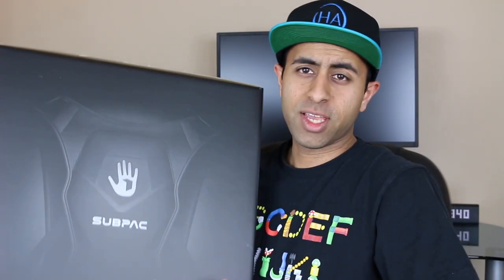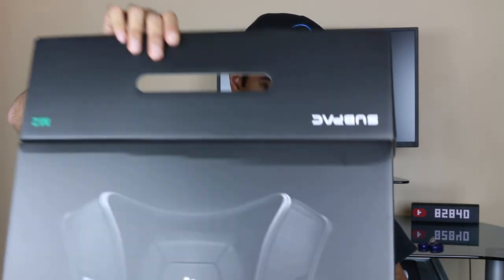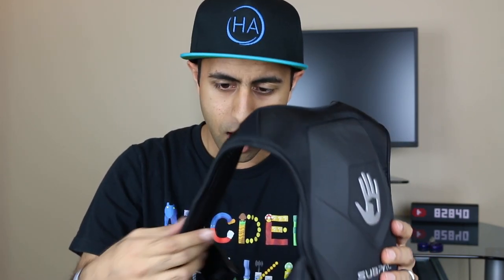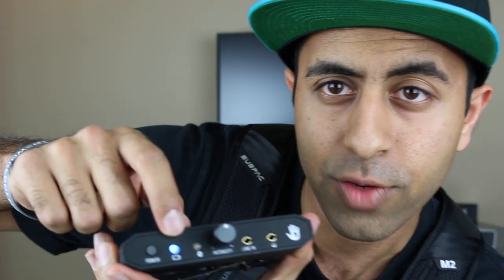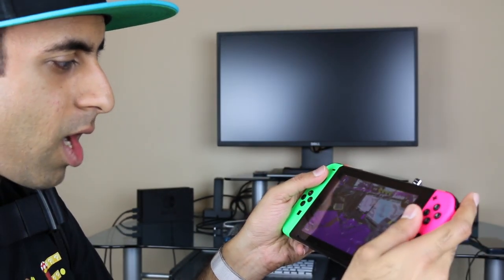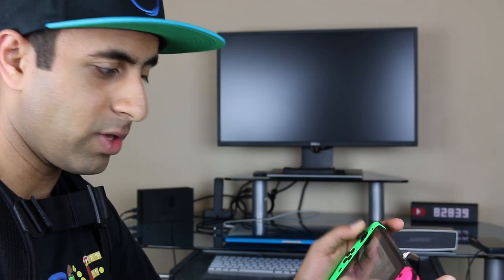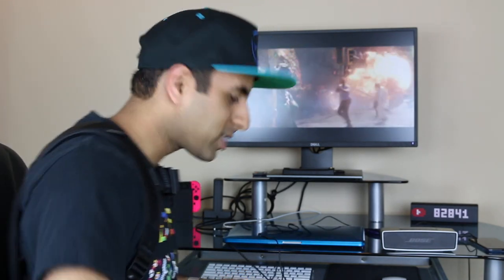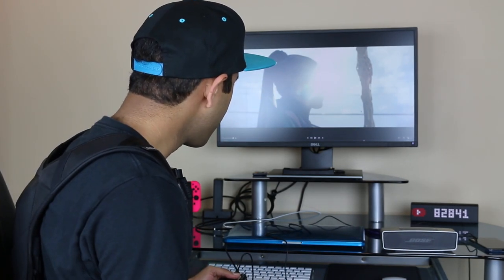SubPac M2 (WEARABLE BASS!) Review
This is totally random but I came across this wearable bass device and I thought it was pretty neat, so I wanted to do a review. The SubPac M2 looks like a futuristic backpack, but it will let you feel the bass of whatever you plug into it. Whether it's music, a movie, or a video game... it can actually make you feel pretty immersed. It's definitely fun listening to Avi from Pentatonix with this thing, or use it in combination with the PlayStation VR. The downside is the high price tag, which means you have to really want something like this for it to be worth it.